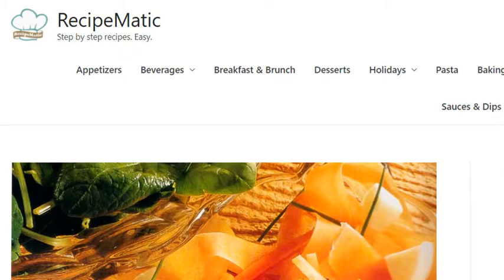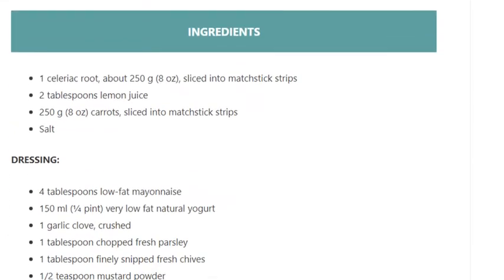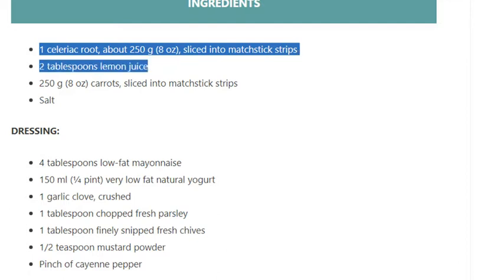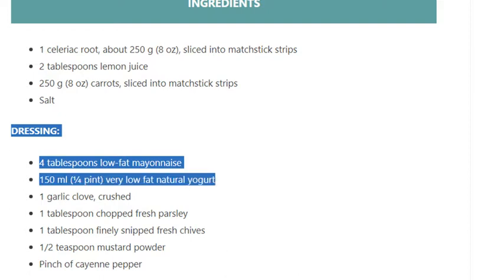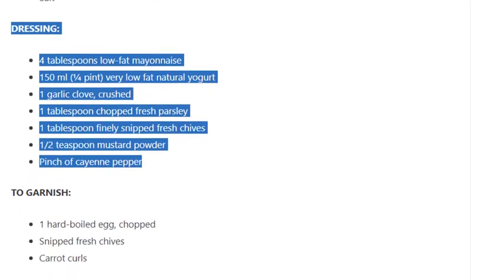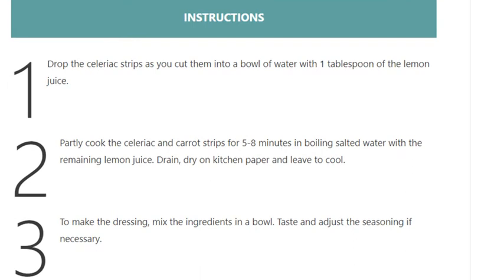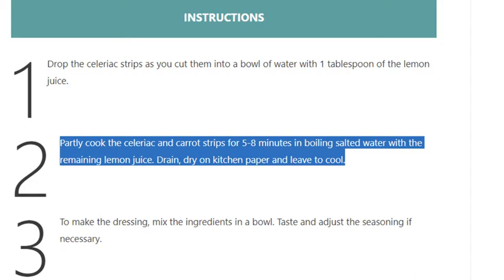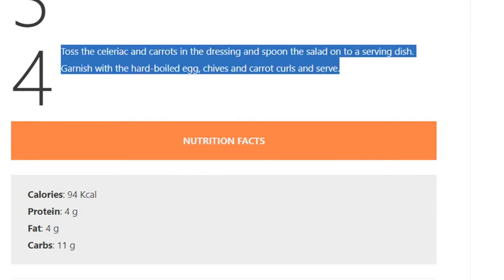Celeriac and Carrot Remoulade Recipe (Low Fat)